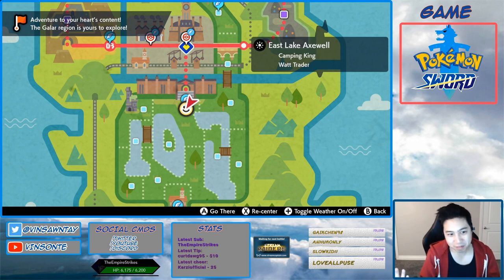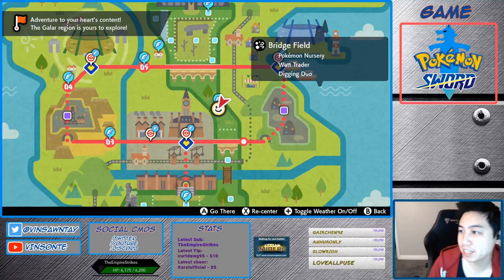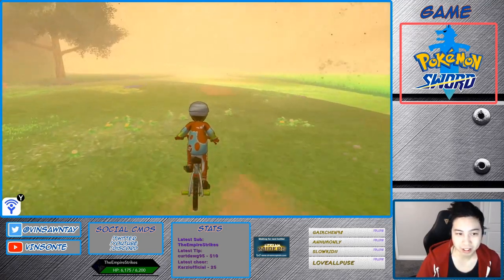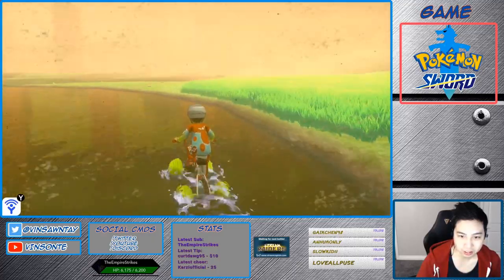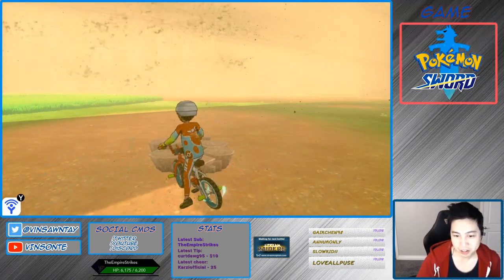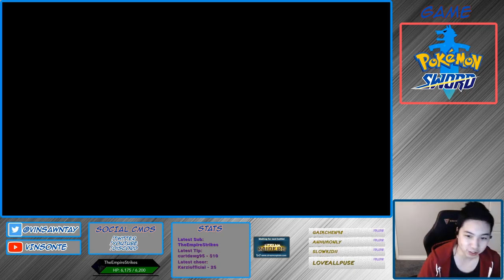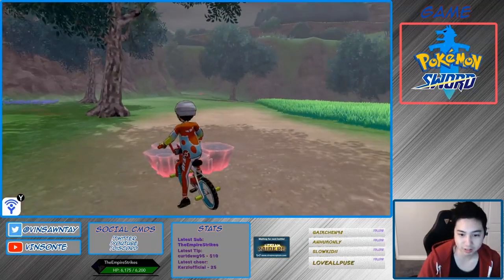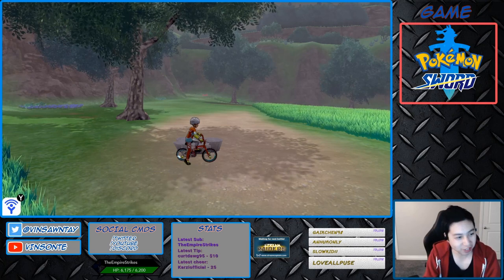Where To Get Hidden Ability MOLD BREAKER EXCADRILL - Pokemon Sword and Shield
I lost my VODs! But here is the location for Excadrill - Den 16